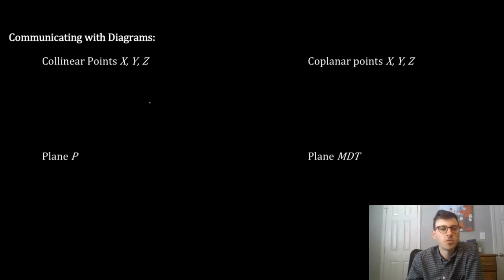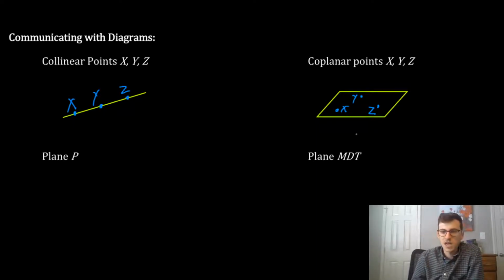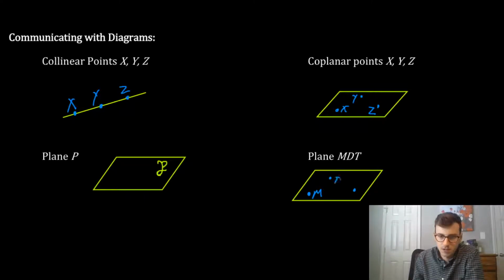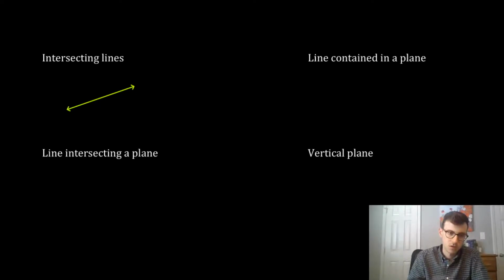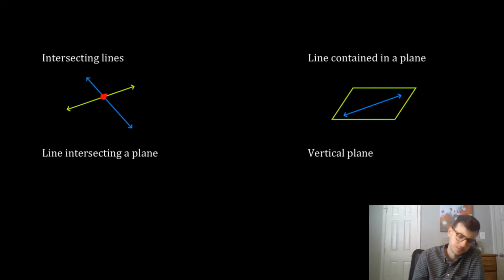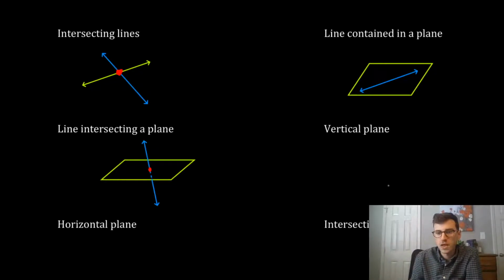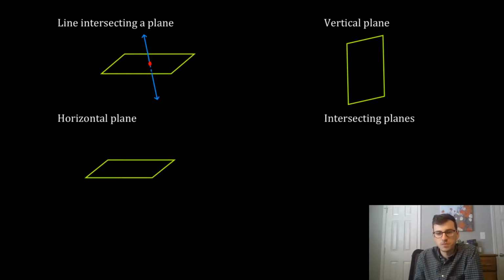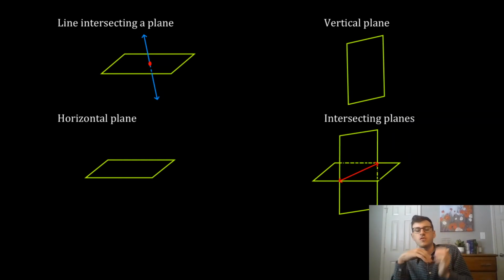Introduction Basic Diagrams